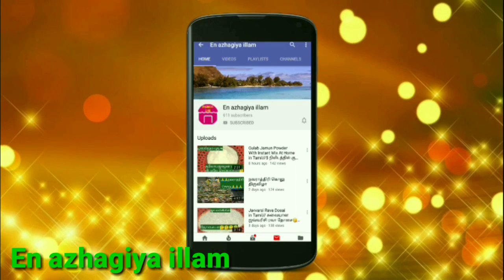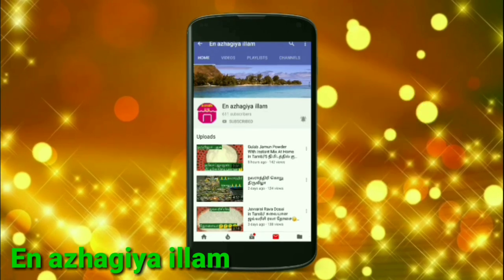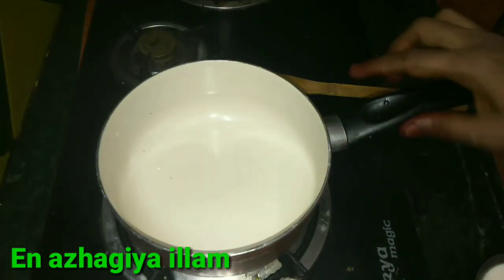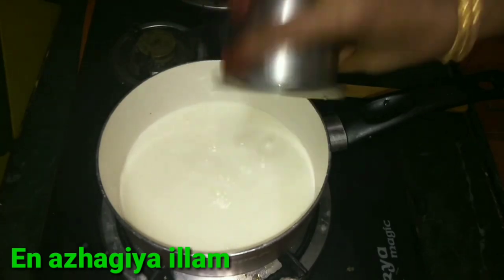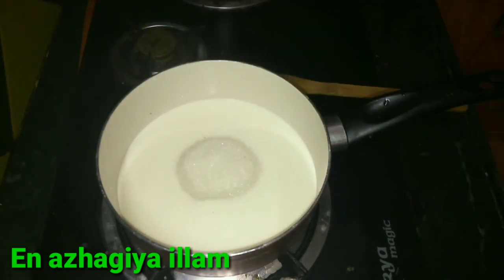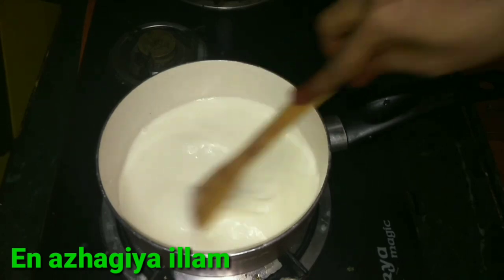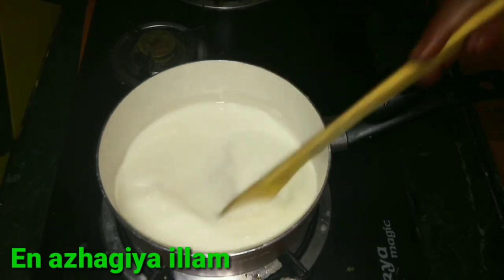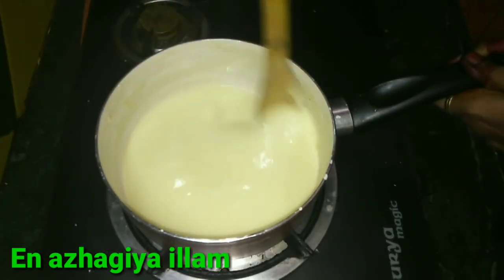5 நிமிடத்தில் இவளோ ஈஸியா Without Milk Powder Condensed Milk Recipe in Tamil/மில்க்மெய்ட் செய்லாமா🤔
5 நிமிடத்தில் இவளோ ஈஸியா Without Milk Powder Condensed Milk Recipe in Tamil/மில்க்மெய்ட் வீட்டிலே செயாயலாமா🤔🤔